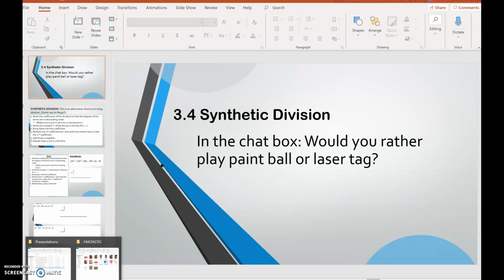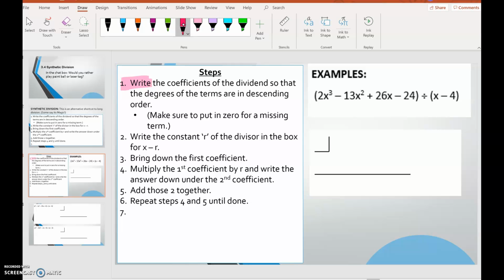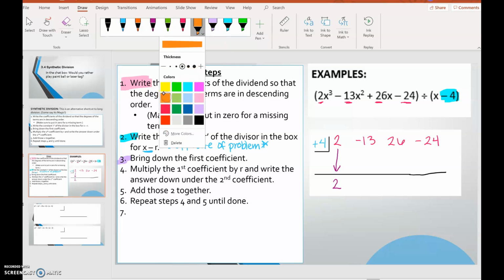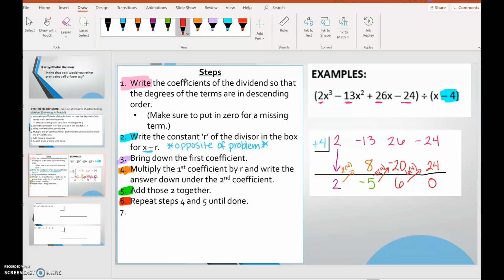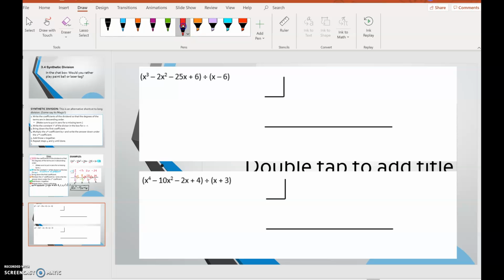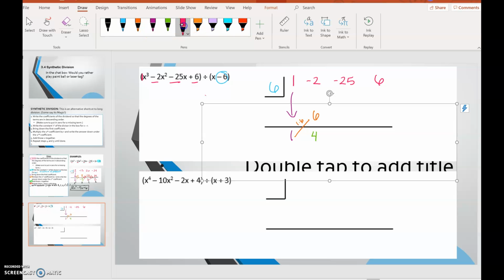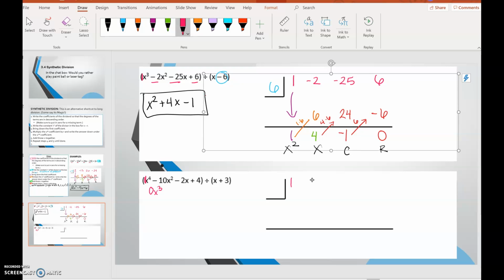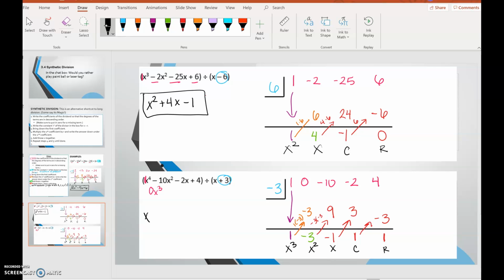3.4 Synthetic Division